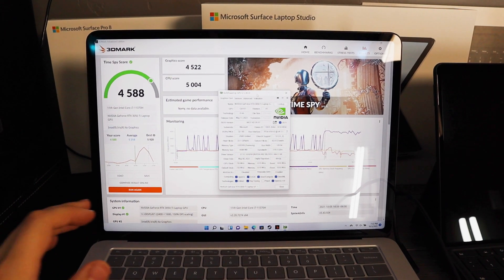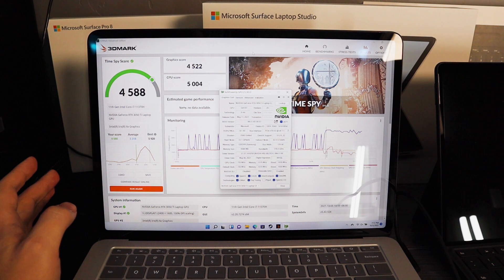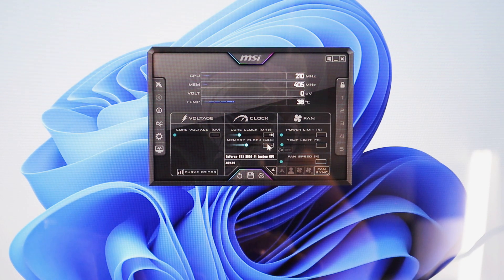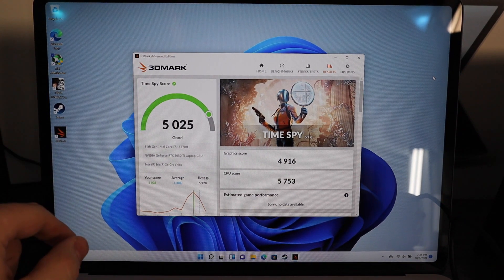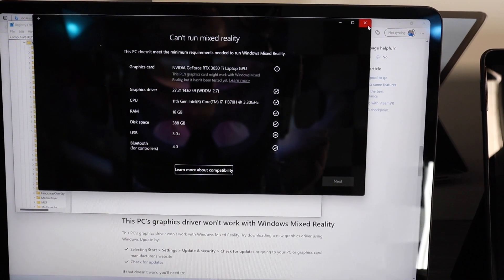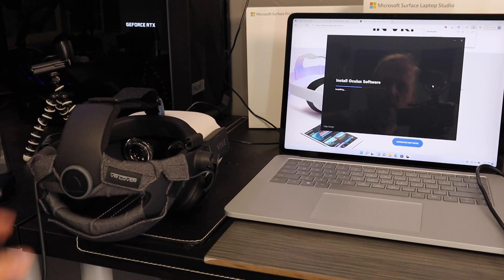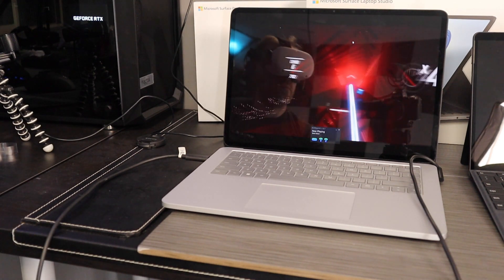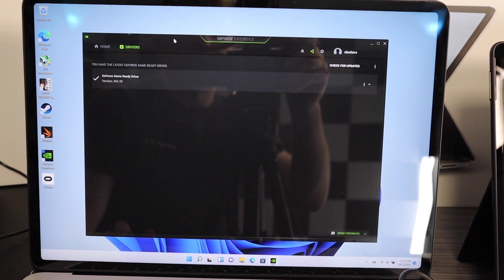Your Surface Laptop Studio GPU Questions Answered - Also... VR?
Overview of the performance and capabilities of the Surface Laptop Studio GPU, how it compares to other devices and how well it works with Windows Mixed Reality and Quest 2.